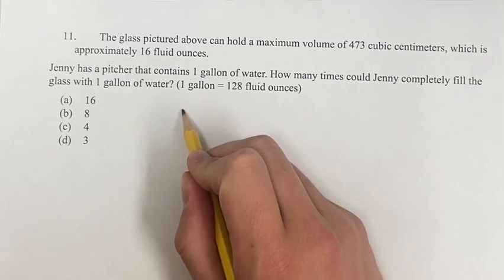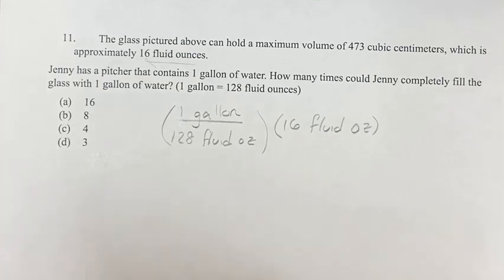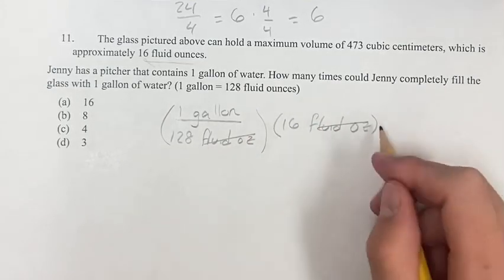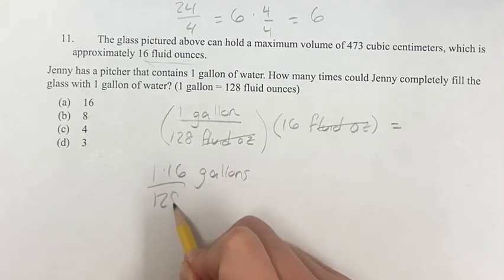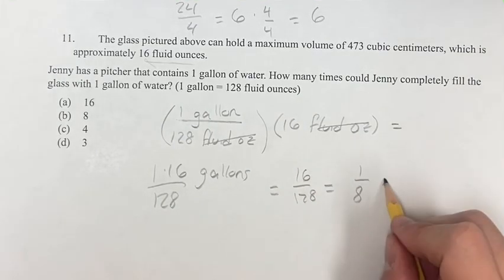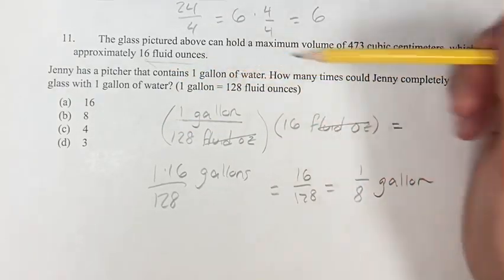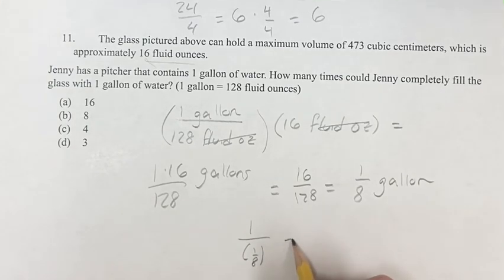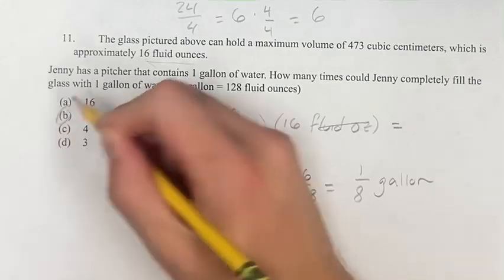11. The glass pictured above can hold a maximum volume of 473 cubic centimeters, which is approximat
11. The glass pictured above can hold a maximum volume of 473 cubic centimeters, which is approximately 16 fluid ounces.

Jenny has a pitcher that contains 1 gallon of water. How many times could Jenny completely fill the glass with 1 gallon of water? (1 gallon = 128 fluid ounces)

(a) 16
(b) 8
(d) 3

Problem 11